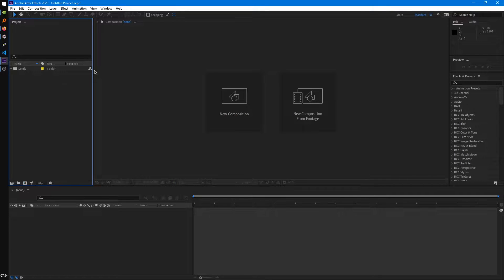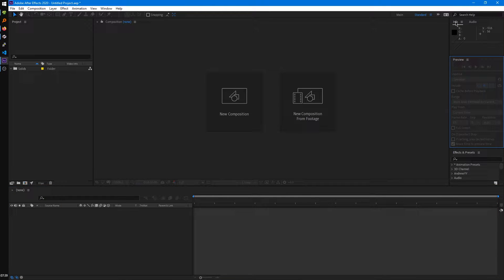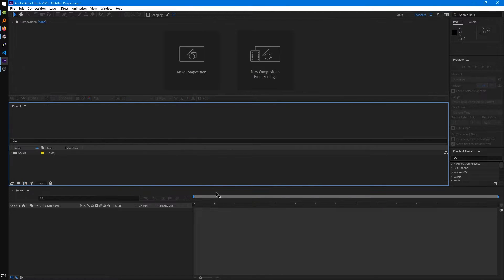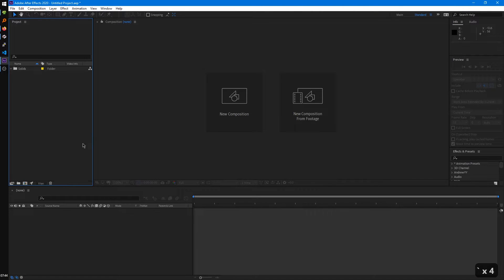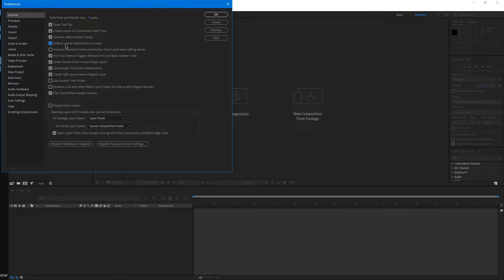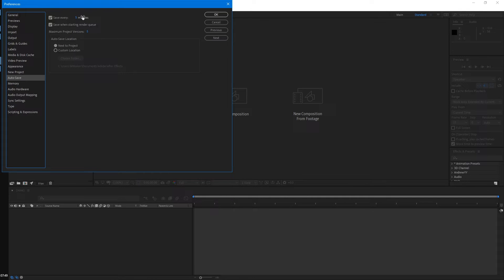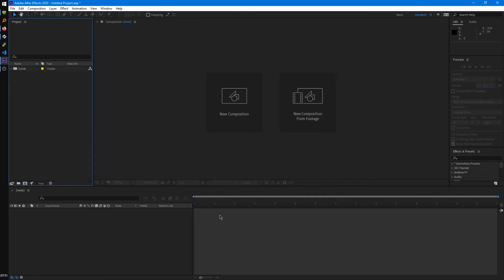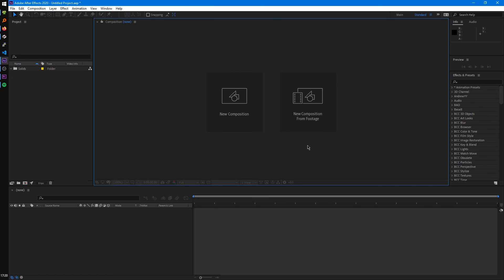User Interface Overview - Beginner's After Effects & YTPMV (Part 1)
Part 1! Learning the basics of the interface and what does what.